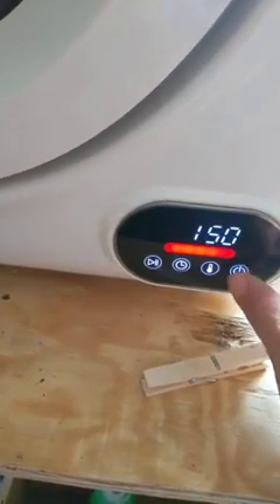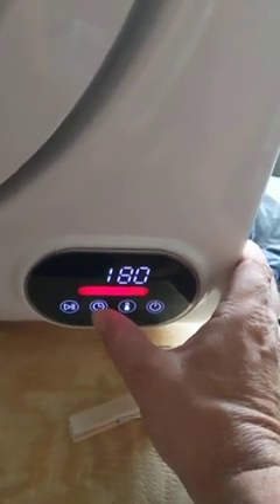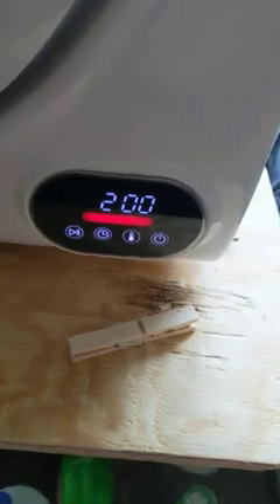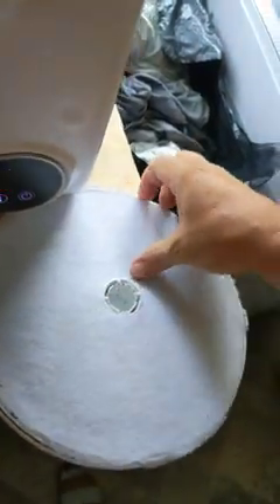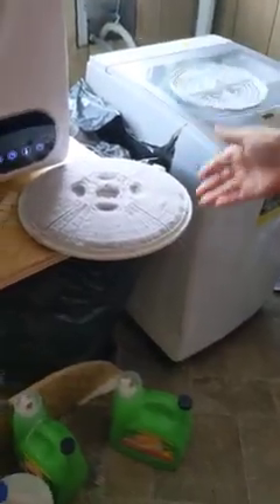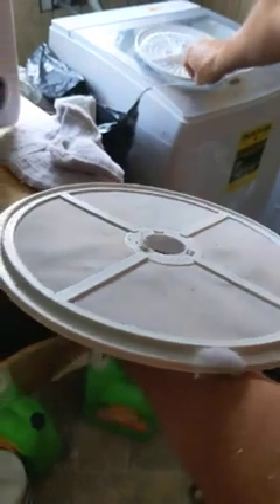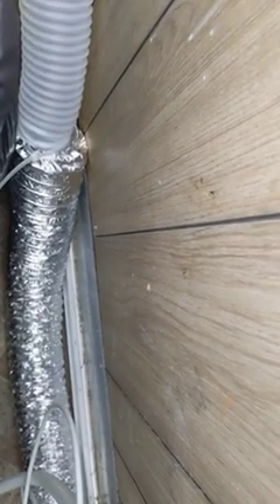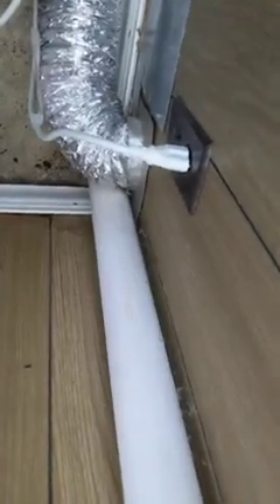E EUHOMY Euhomy Compact Laundry Dryer, 3.5 cu ft Front Load Stainless Steel Clothes Dryers With Exha